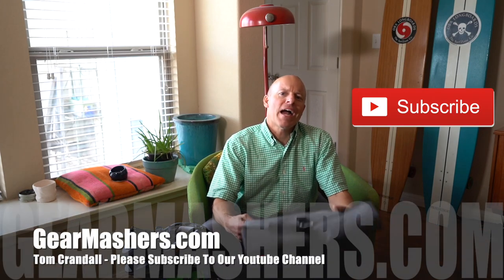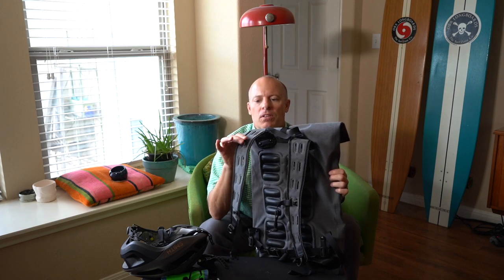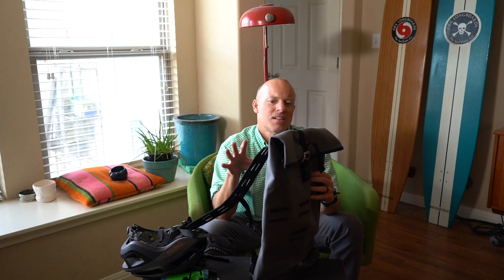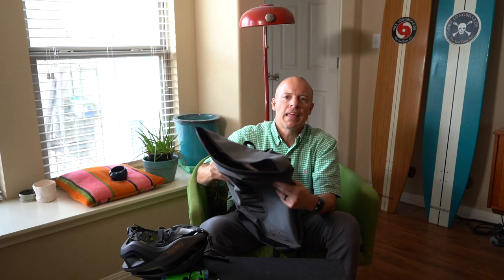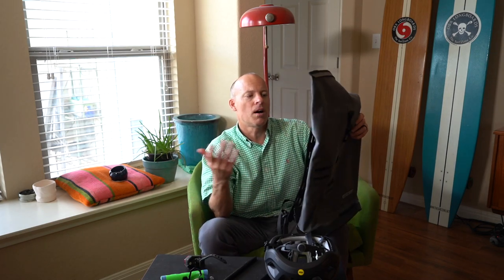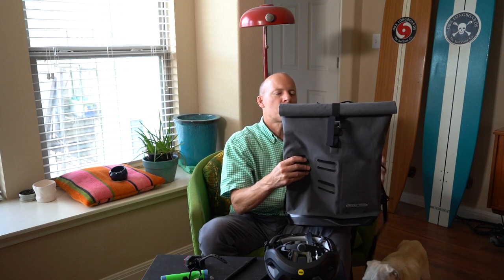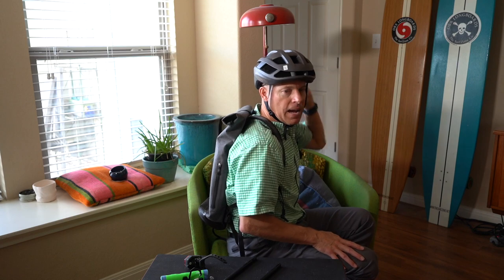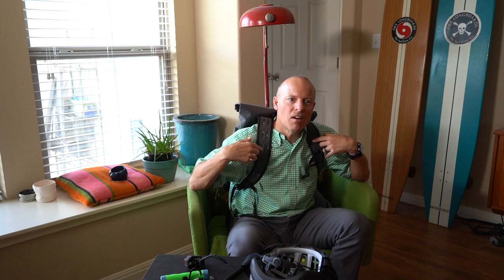Ortlieb Commuter Daypack Urban Backpack Review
Today we are checking out the very cool Ortlieb Commuter Daypack Backpack and reviewing what you get.

What I like about the Ortlieb Commuter Daypack
👍Great Overall Design
👍Super Comfortable
👍Perfect for commuting

What I see as a potential negative
👎Not as much reflective material as I would like for a cycling backpack

Ortlieb Commuter Daypack City

● Camera: Sony A7iii
● Lens: Sony 24-70
● Monopod - Sirui P-324s Carbon Fiber
● Microphone - Rode VideoMicro
● Flash Card